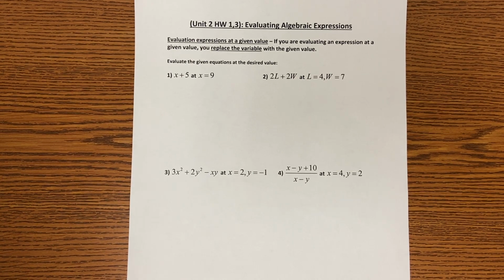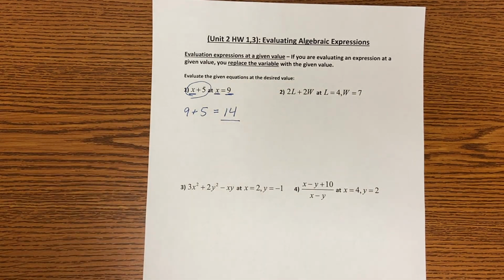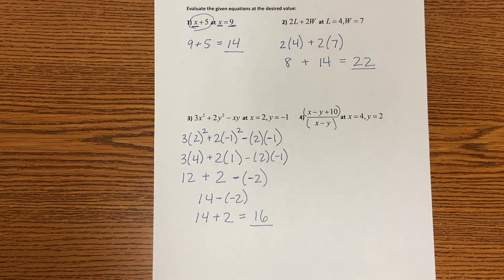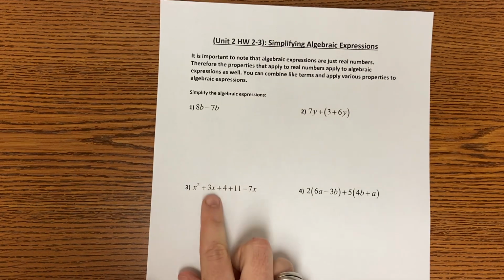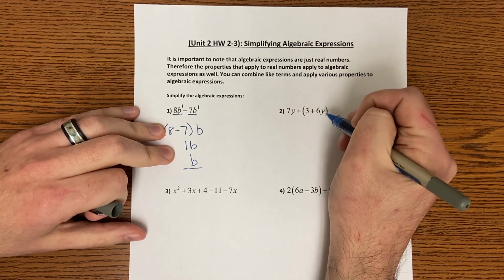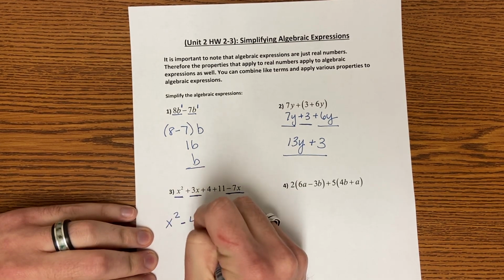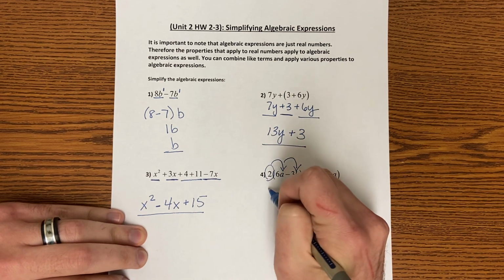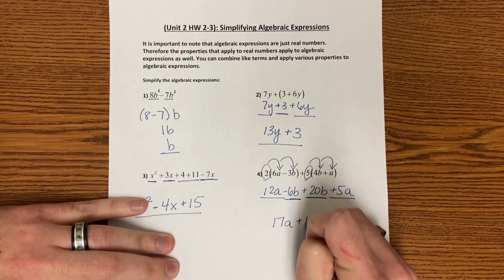MATH 0332 - Evaluating and Simplifying Algebraic Expressions